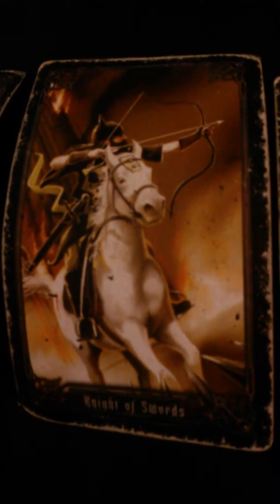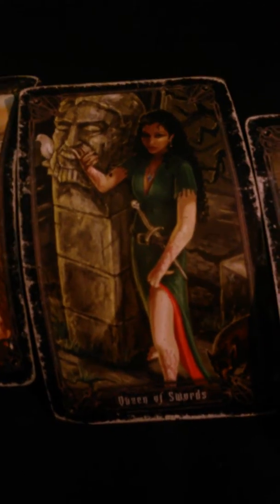How To Learn Tarot Tutorial Video #14: Minor Arcana: Swords Court Cards: Page-King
This is the fourteenth tarot tutorial video. In this video, you'll learn the Minor Arcana: Swords Court Cards: Page-King